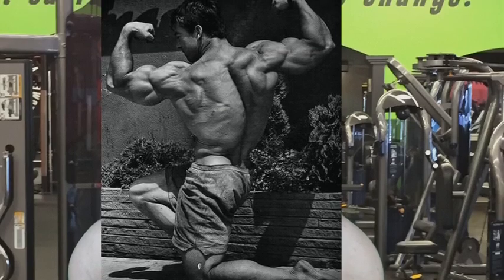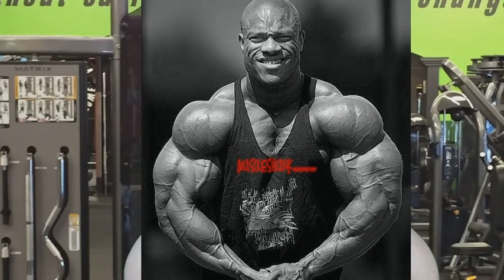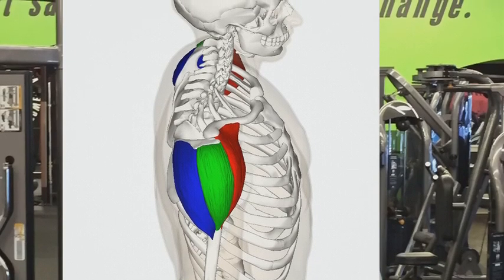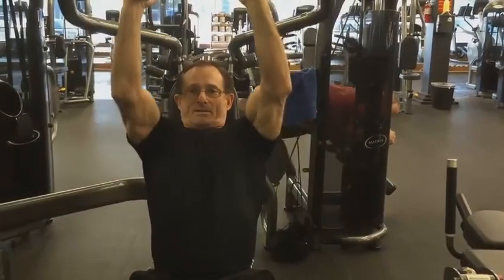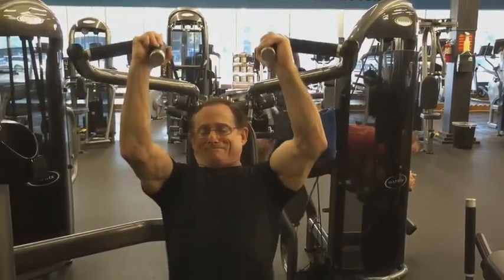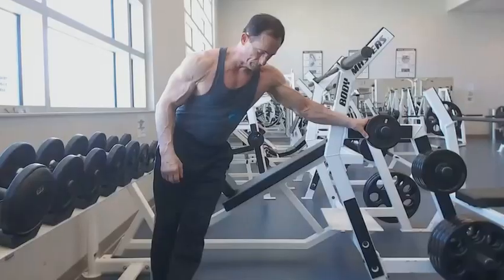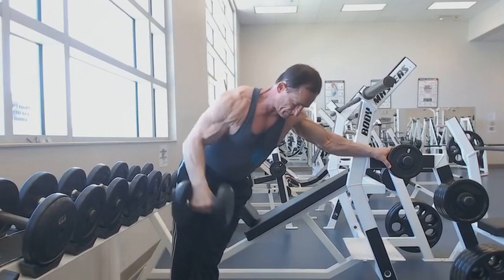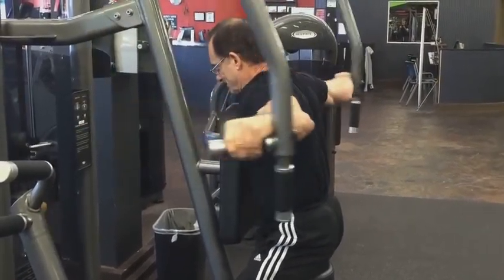The muscle women love and how to attain it.